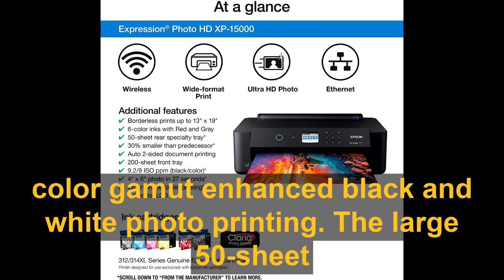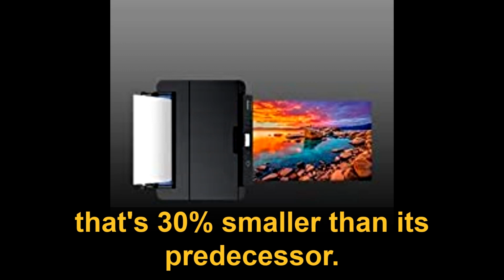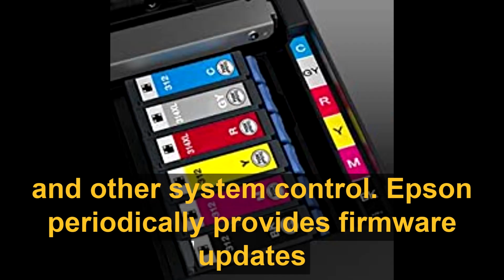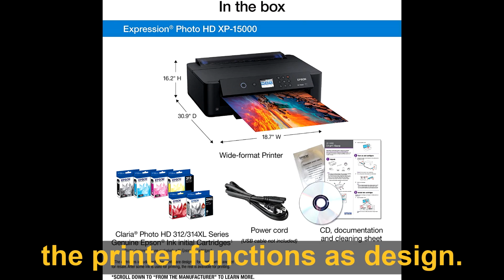Epson Expression XP 15000 Wireless Printer Review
Buy Epson Expression XP 15000 Wireless Printer at cheap and limited time discount

Epson Expression Photo HD XP-15000 Wireless Color Wide-format Printer, Amazon Dash Replenishment Ready
- Brand Epson, Operating temperature - 50° to 95° F or 10° to 35° C, auto 2-sided document printing,Support 200-sheet front tray, Easy-to-use, 2.4" color LCD.